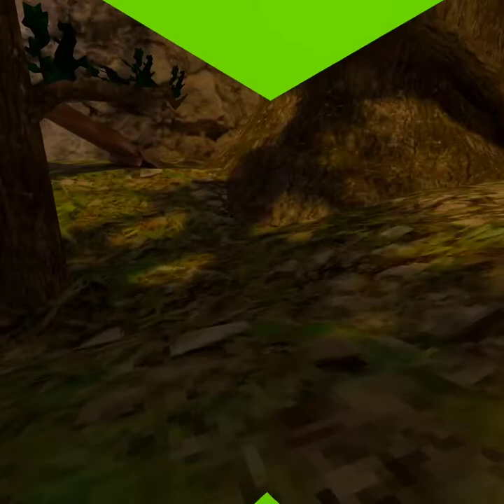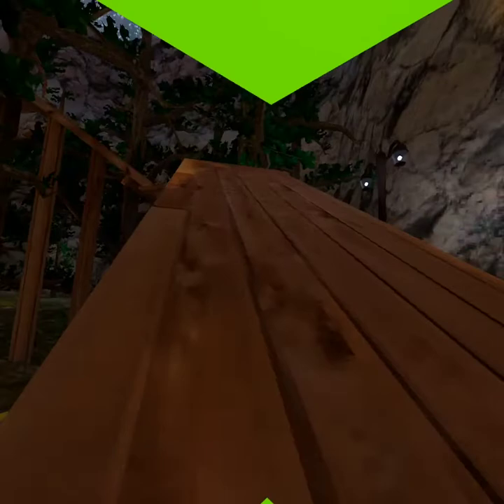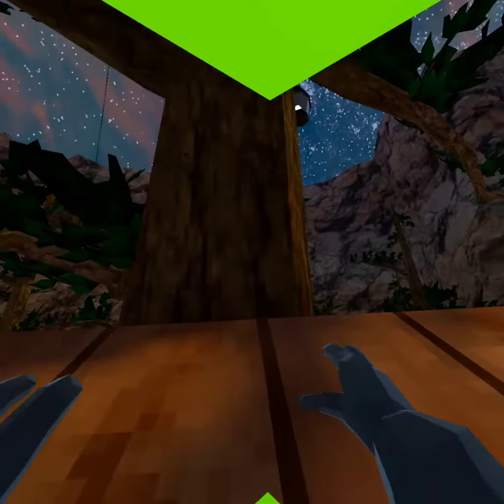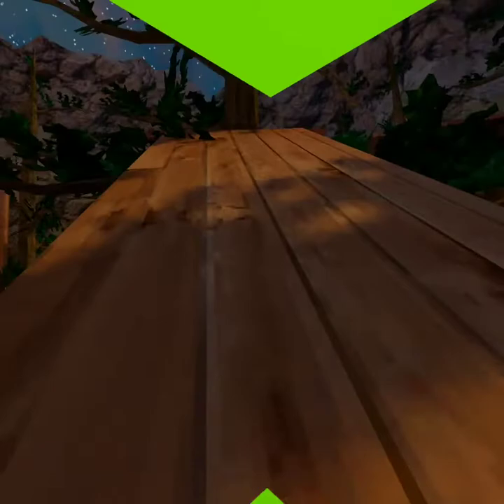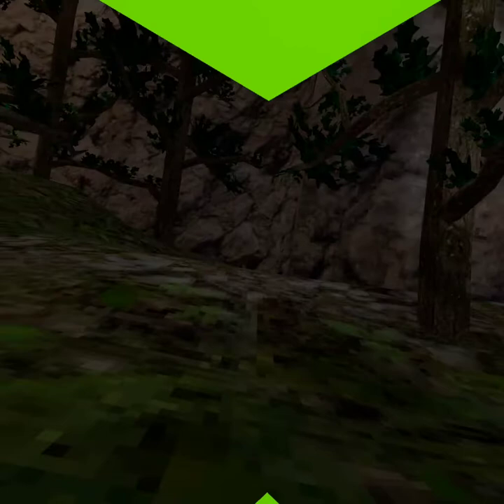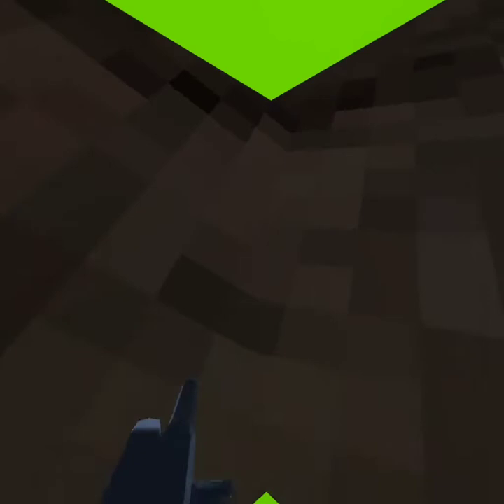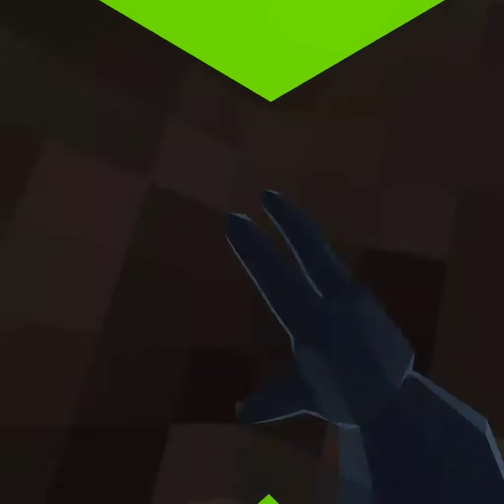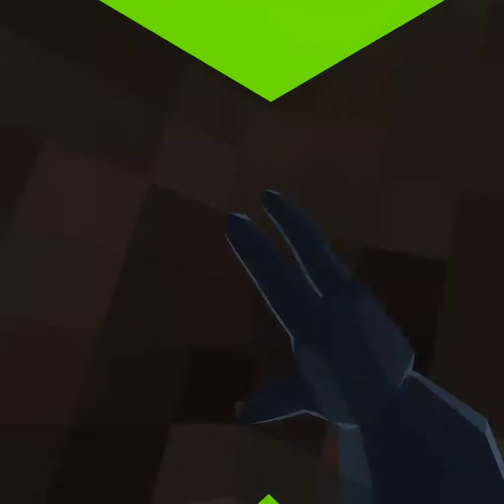3 juckes for begginers gorrila tag